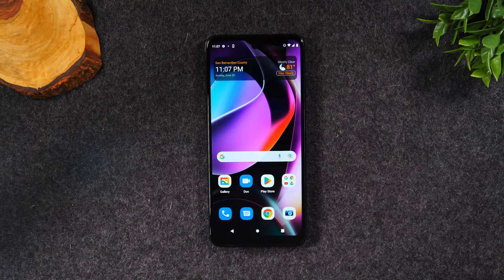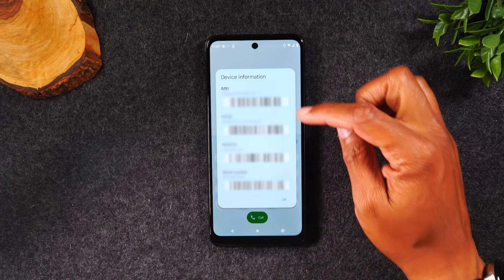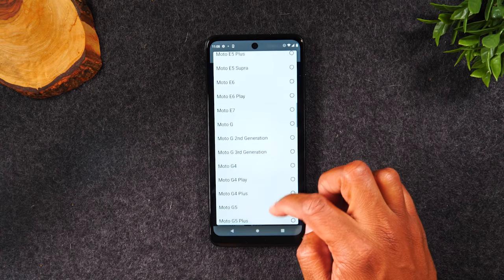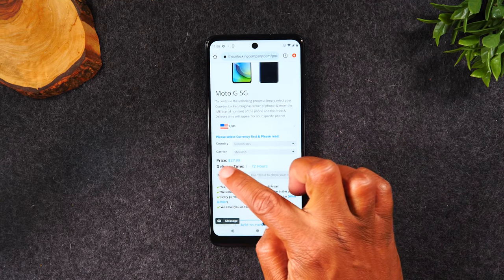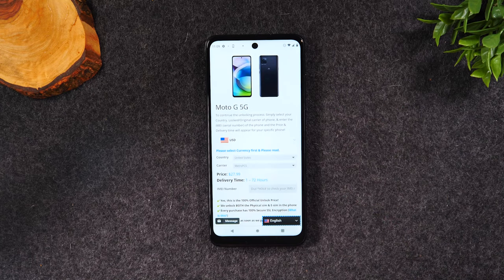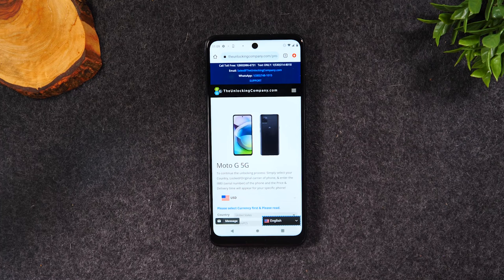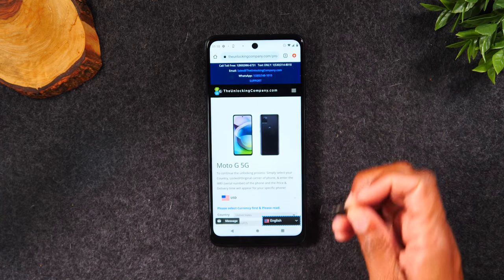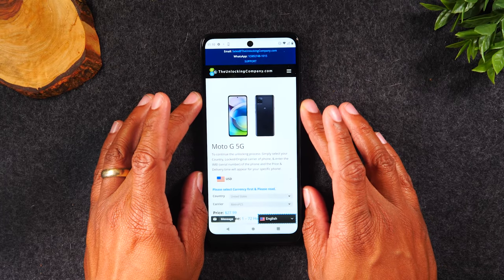How to Unlock Moto G 5G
🙋‍♂️Unlock your Motorola Moto G 5G or any other phone NOW ➡️

Learn how to unlock your Motorola Moto G 5G so you can use it with any carrier and in almost any country. We walk you through step by step in this video. There is a fee you have to pay to complete the unlock.